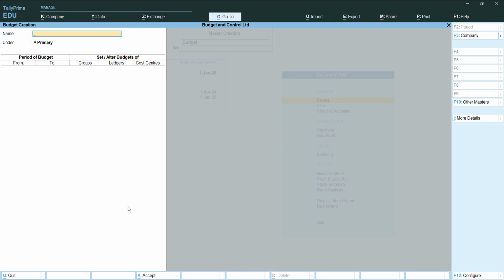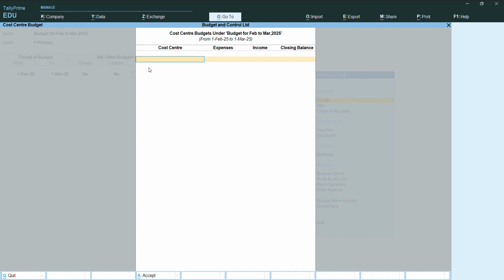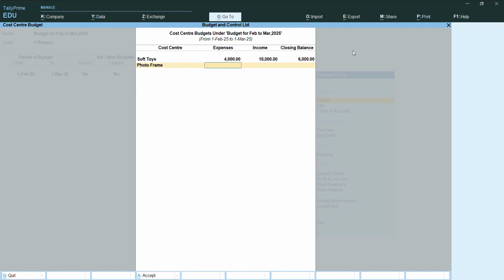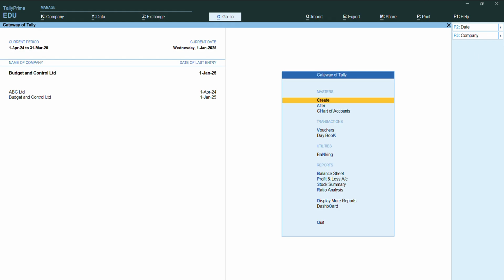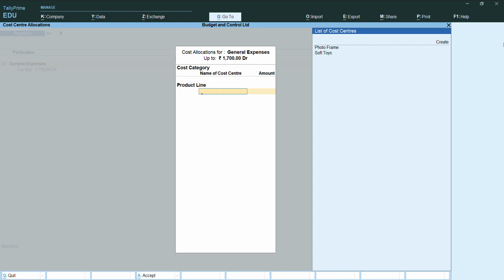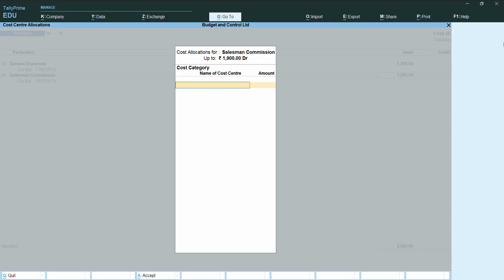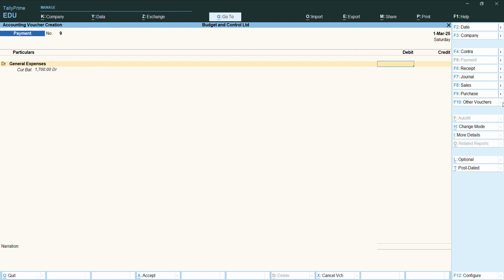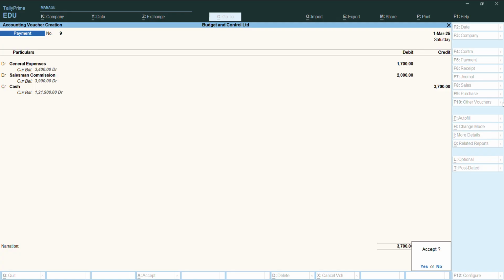How to create COST CENTRE WISE BUDGET | Step - 2 | (Tally Prime Topic-32.B)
COST CENTRE - WISE BUDGET
Step 1 :- Enable Cost Centre , create cost category & Cost Centre and create ledgers with activate Cost Centre.
Step 2 :- Create budget of cost centres with balances , Pass accounting vouchers entry .